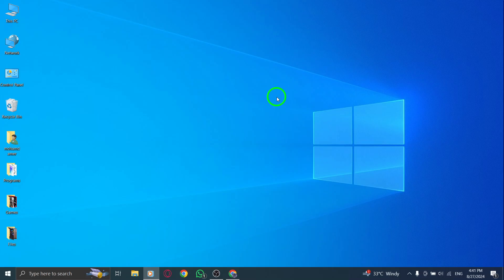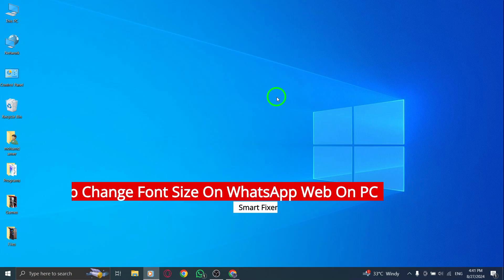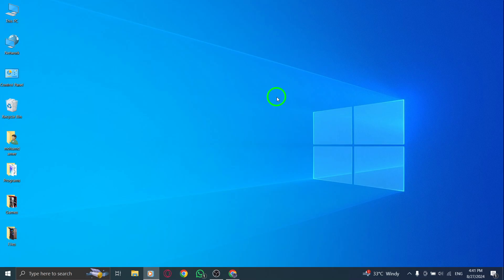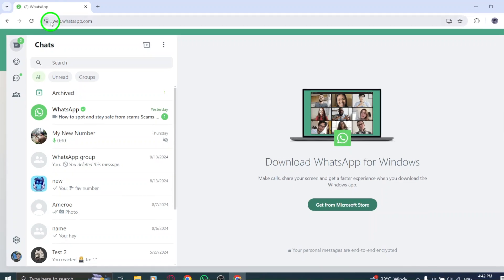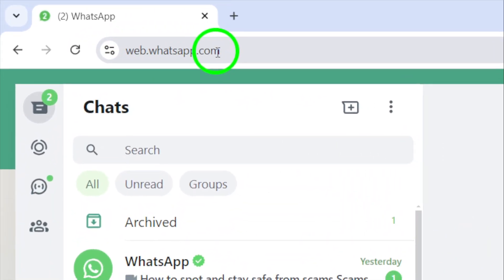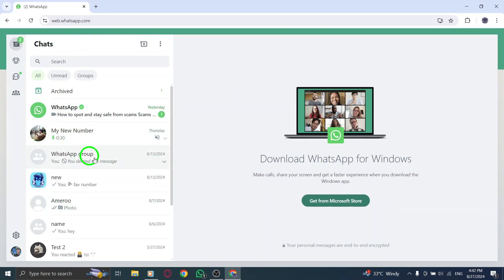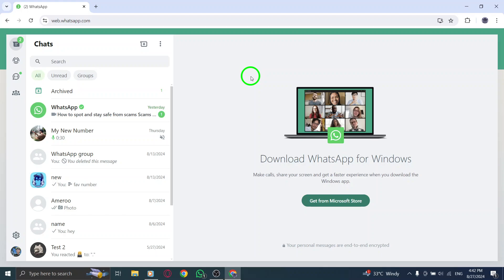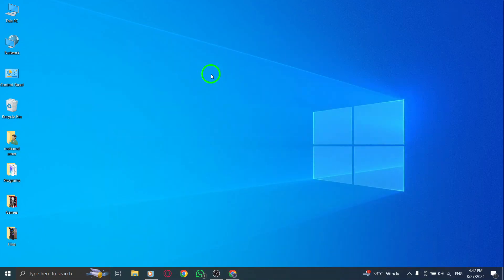How to Change Font Size On WhatsApp Web On PC (New Update)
Learn how to easily change the font size on WhatsApp Web on your PC with the latest update. Whether you're straining to read tiny text or just want to customize your chat experience, these simple steps will help you adjust the font size to your preference. Follow these quick steps to enhance your messaging experience today.

Steps:

1. Open WhatsApp Web.
2. Press “CTRL” with “+” to increase the text size.
3. Press “CTRL” with “-” to decrease the text size.

Now you can enjoy better readability while chatting with friends and family.

Timeline
00:00 Intro
00:12 Soultion
01:05 Outro